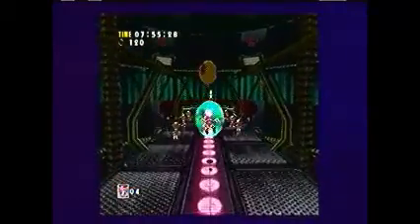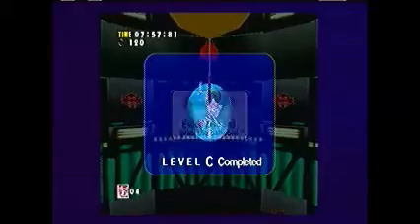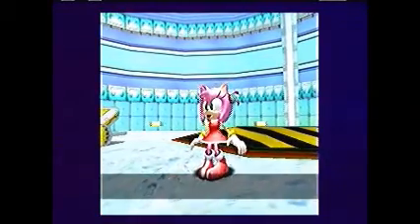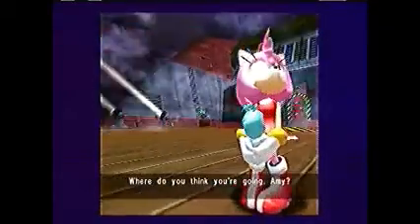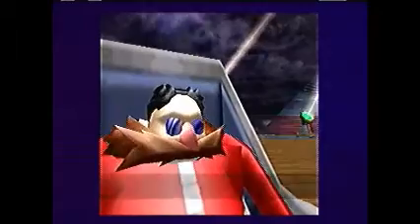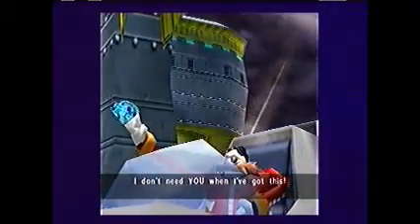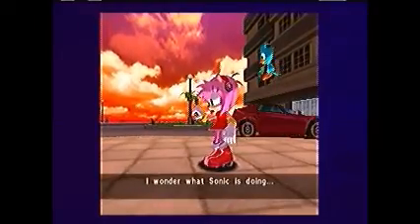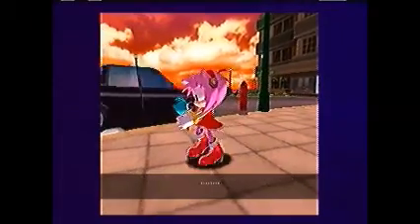Lets Play Sonic Adventure Part 17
redundancy kills my vocabulary